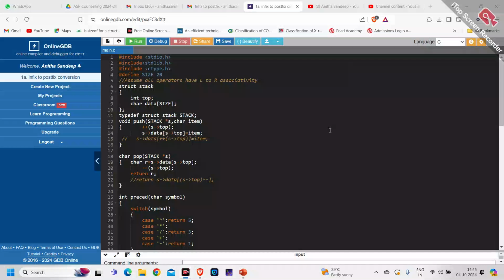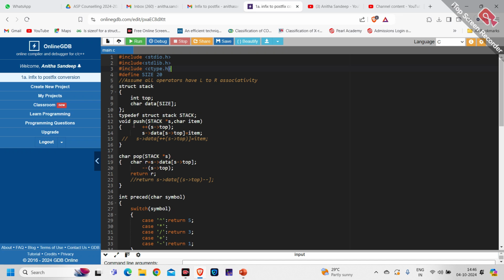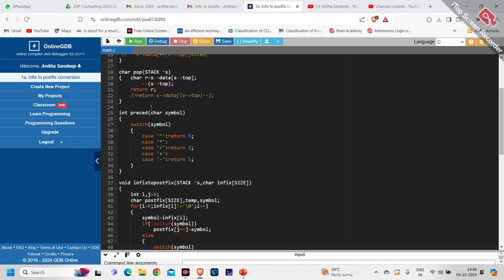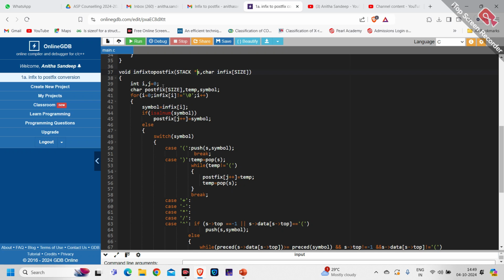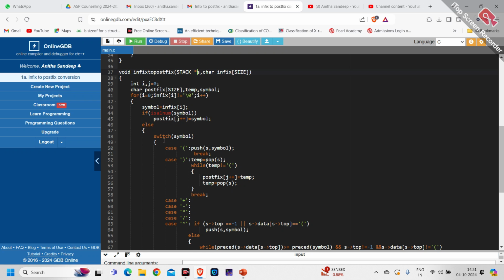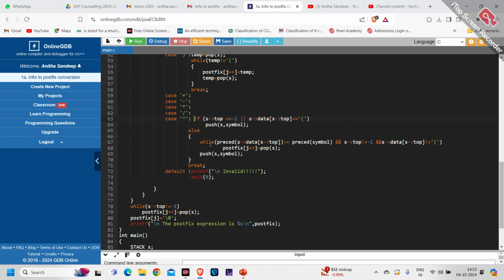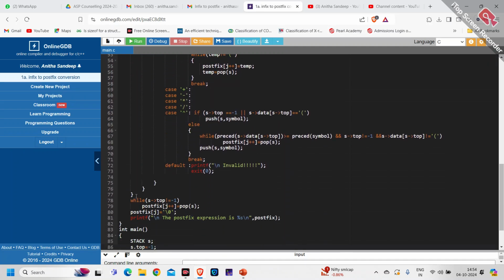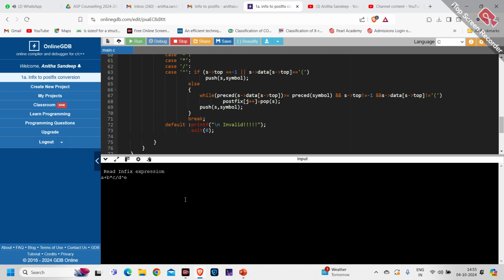Infix to postfix conversion program 1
Exp-1 Infix to postfix conversion program-1
Considering operators +,-, *,/ and ^ and Associativity for all operators as Left to Right